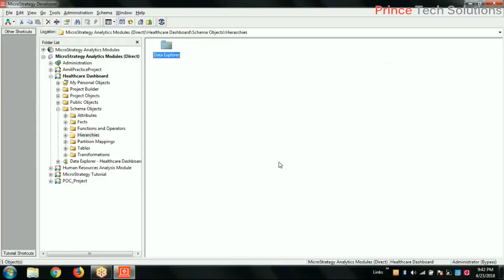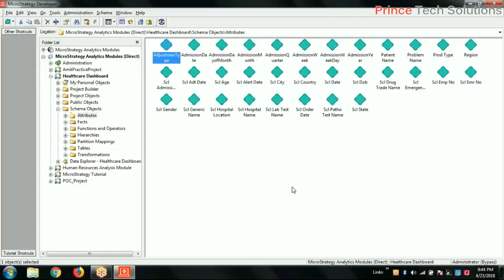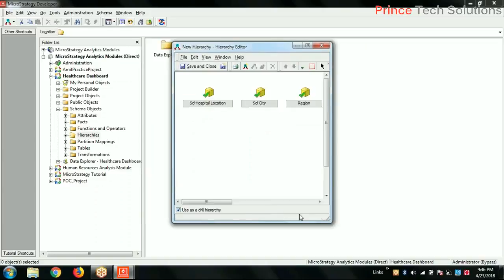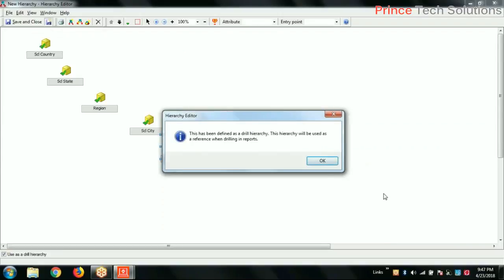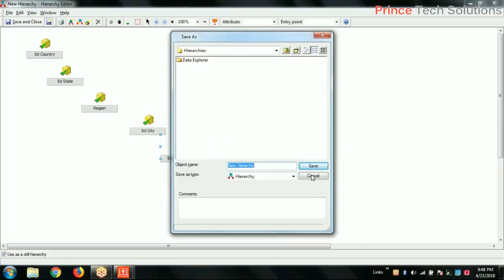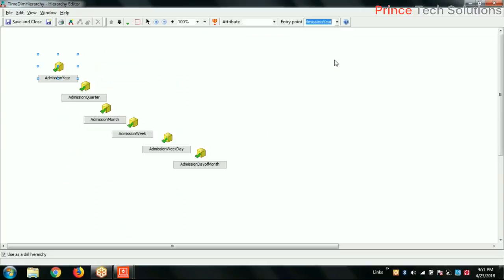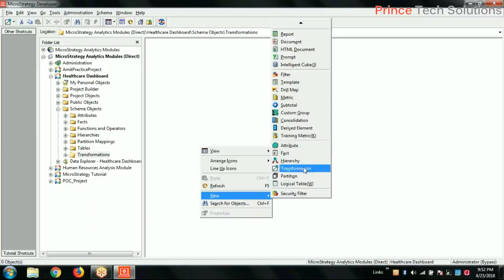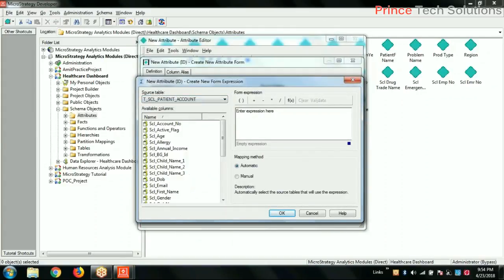MicroStrategy Tutorial | Creting a Hierarchy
Friends,
We provide industry standard online training on MicroStrategy Development , Administration and live project development with hand-holding support of expert trainer.

Cheers,
Amit Kumar